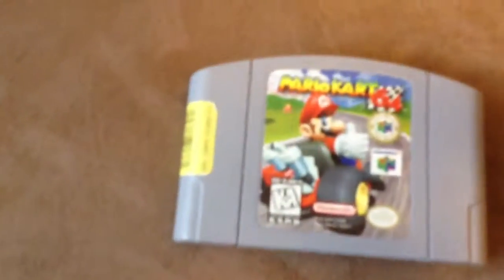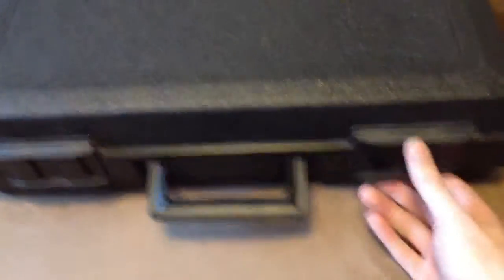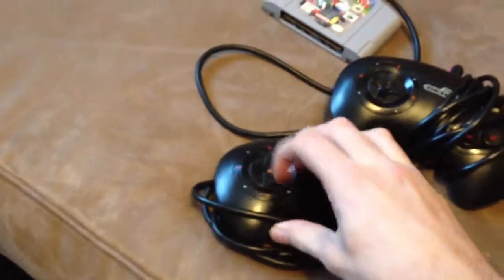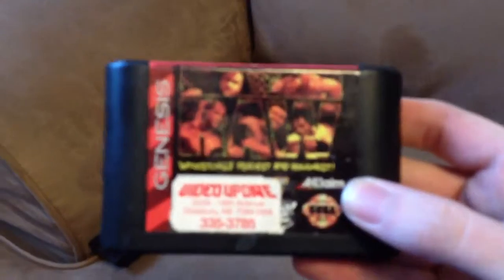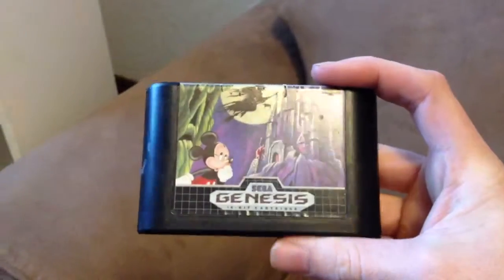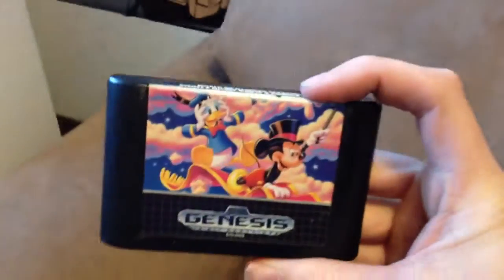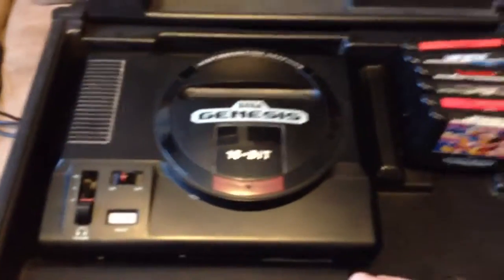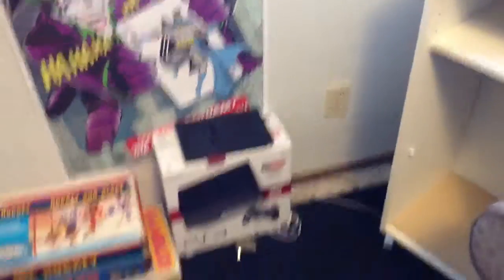Video game pickups: Sega GENESIS 6 games epic score/Mario cart 64